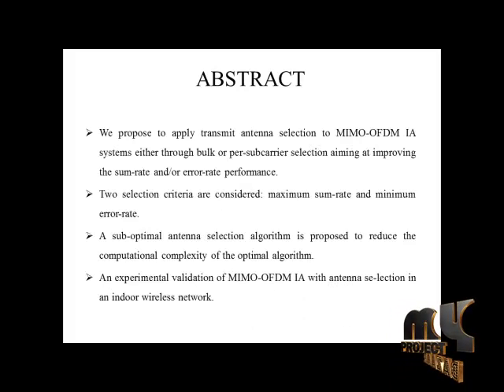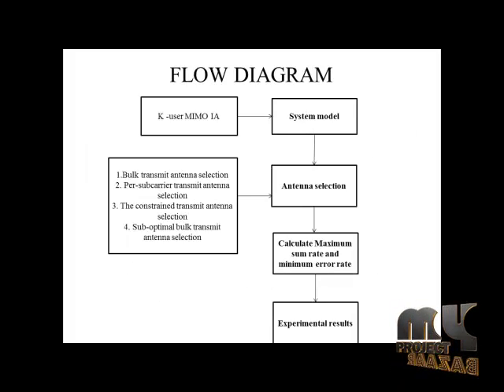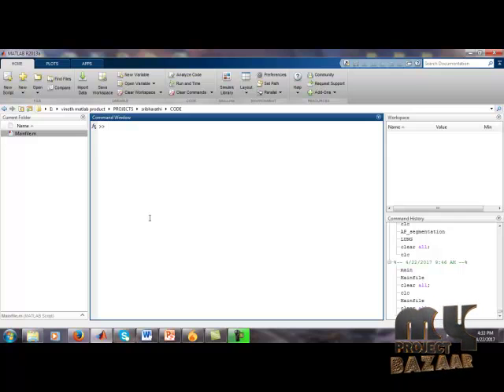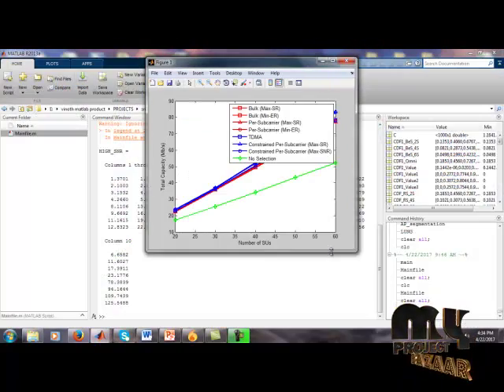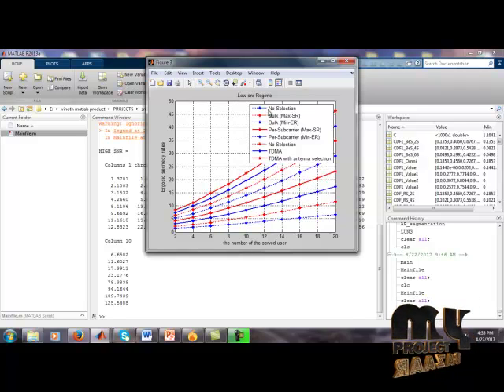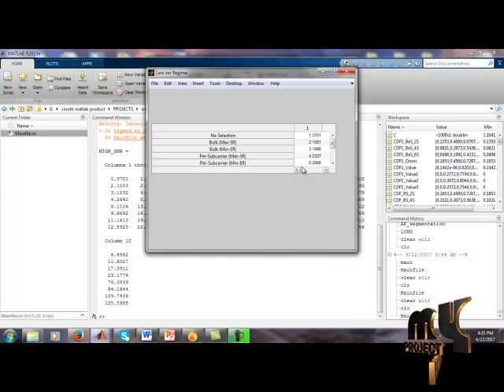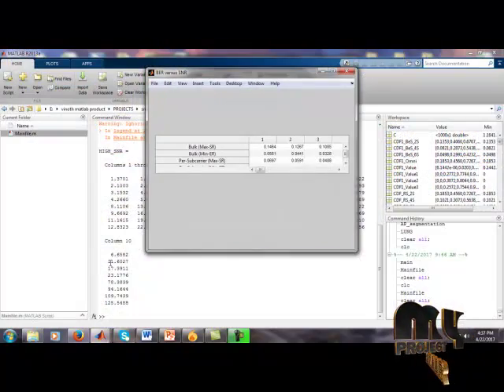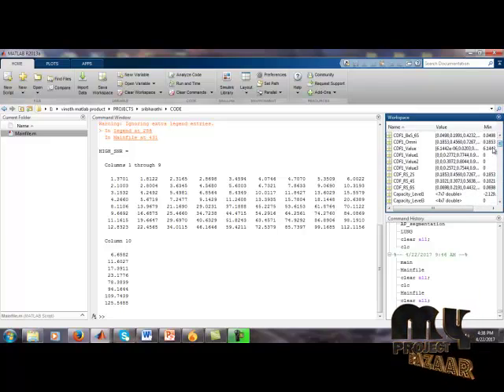Antenna Selection for Reliable MIMO-OFDM IA Systems | Final Year Projects 2016 -2017